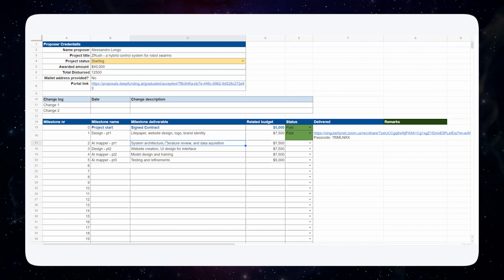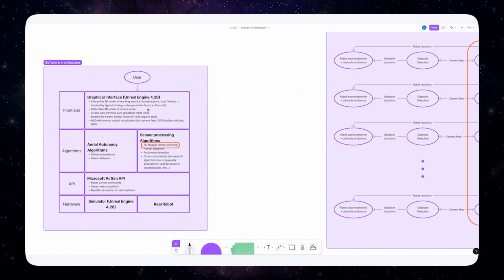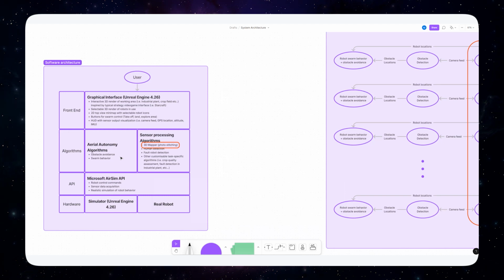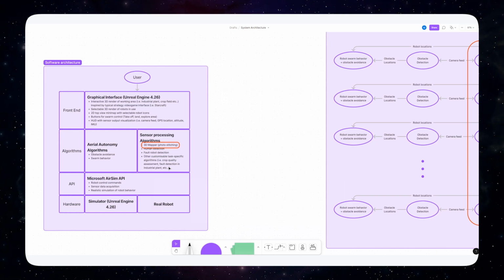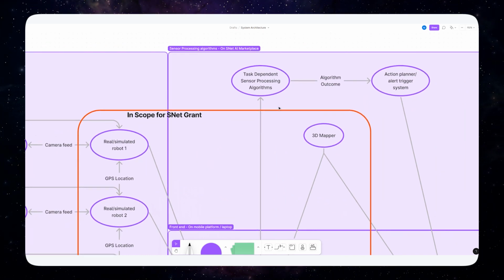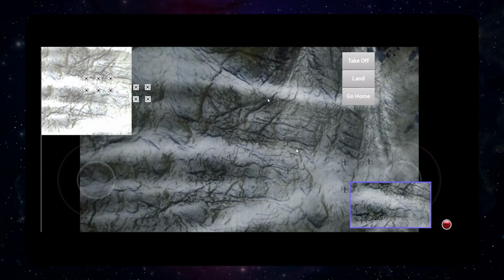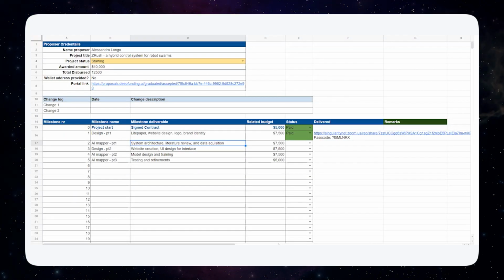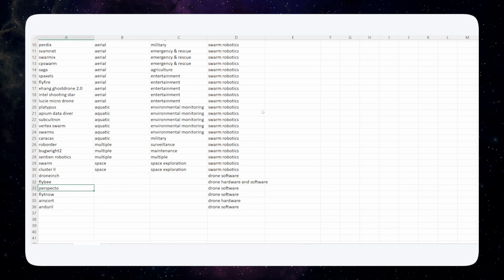Deep Funding | Awarded Teams - ZRush Milestone Update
Milestone update from ZRush - a hybrid control system for robot swarms, one of the awarded proposals in Deep Funding Round 1.

Get funded through the Deep Funding program to develop your AI service and publish it on the SingularityNET Platform. We're building a network of decentralized and beneficial AI services. Keep ownership of your model, monetize your intellectual property and contribute to building a global ecosystem of decentralized AI!